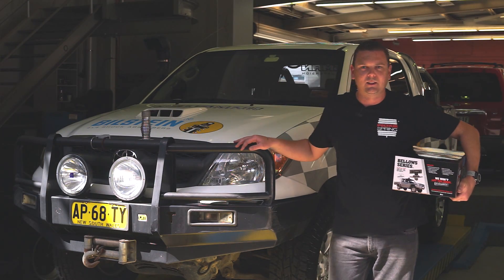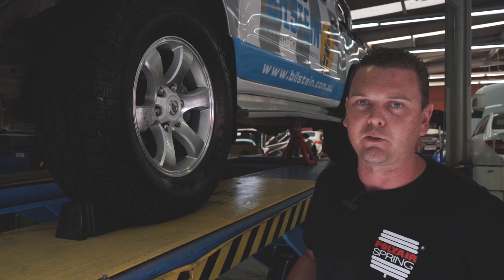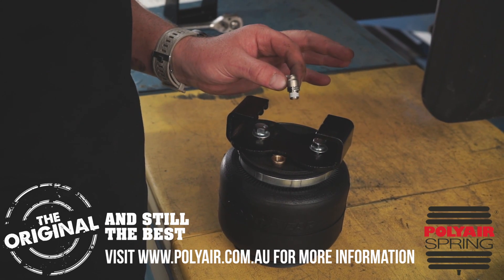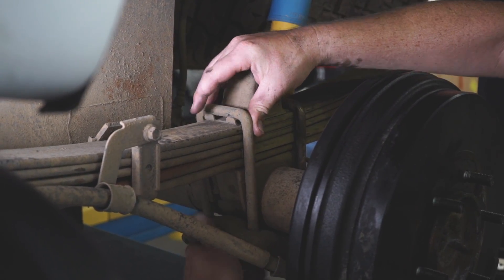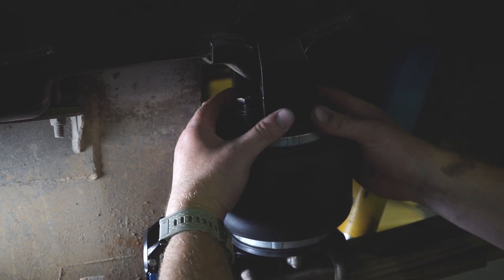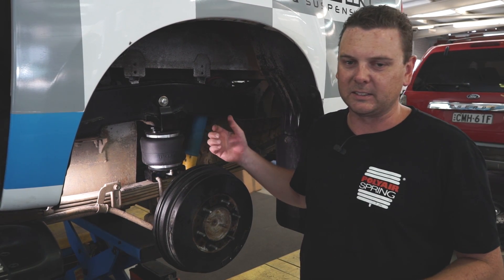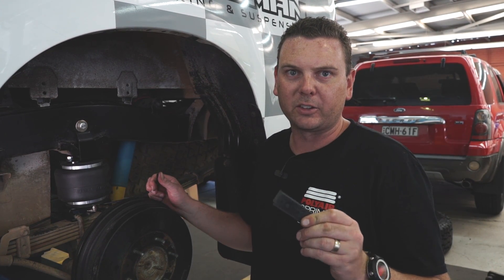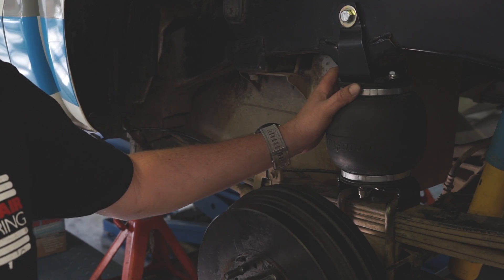Polyair Bellow Series - Toyota Hilux kit 88103 - Installation guide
An informative video showing how to install our Toyota Hilux 2005 onwards Air bag kit. Part number 88103 .